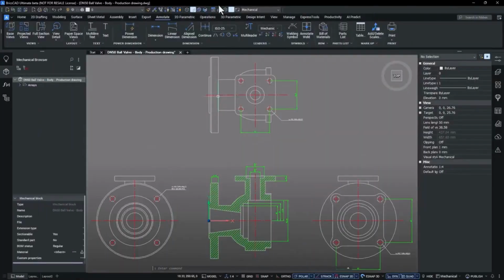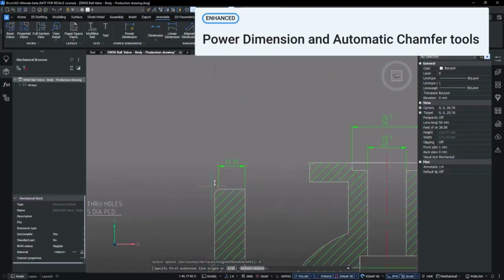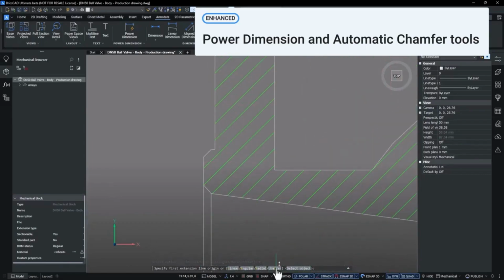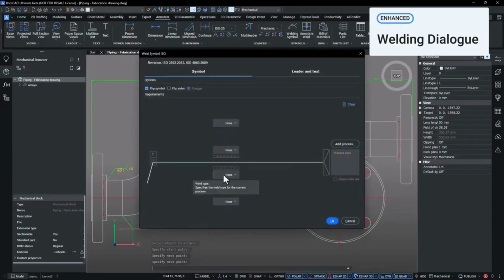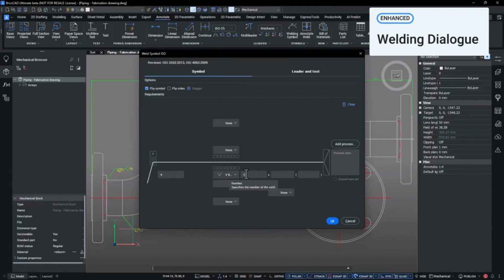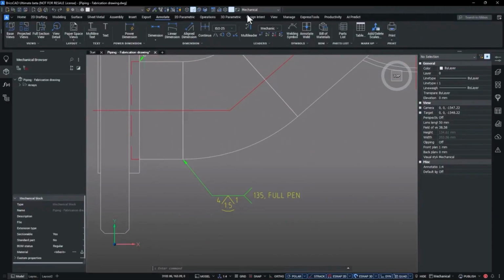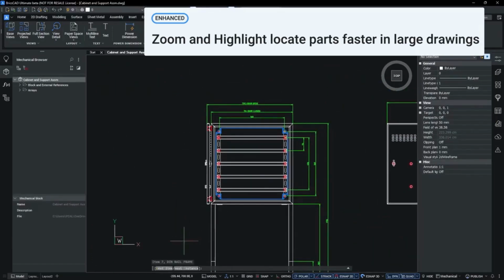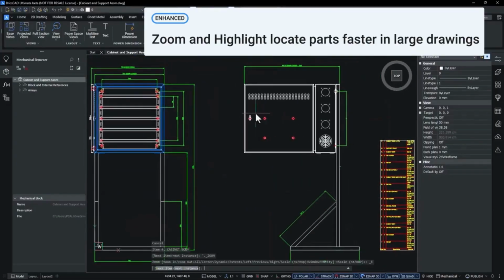Detail manufacturing drawings with precision│BricsCAD V26 for Manufacturing│Demo 1080p 30fps H264 12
Work faster and more accurately with manufacturing drawings thanks to BricsCAD Mechanical V26's enhanced Power Dimension and Automatic Chamfer tools, as well as a simplified Welding Dialog and improved Zoom and Highlight capabilities.

Visit the Bricsys site to discover what else is new in BricsCAD V26

Upgrade to V26 and experience the latest and greatest tools BricsCAD has to offer